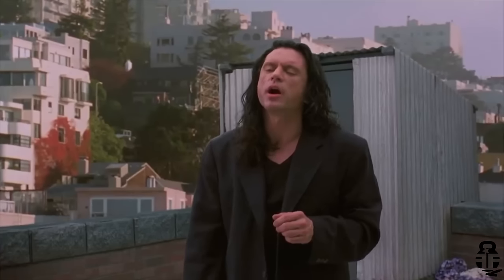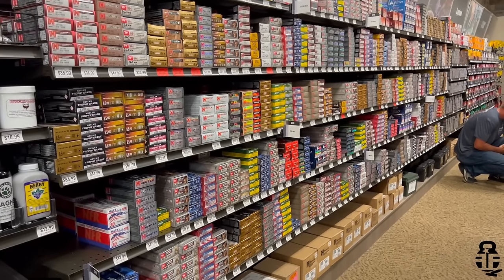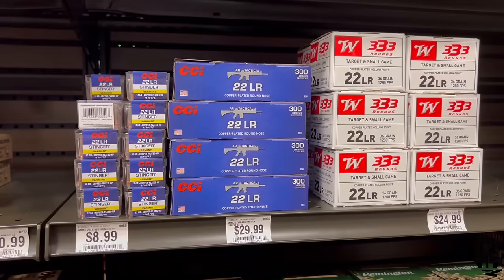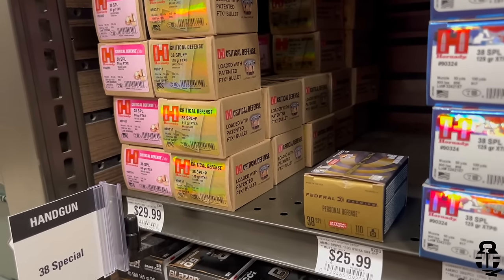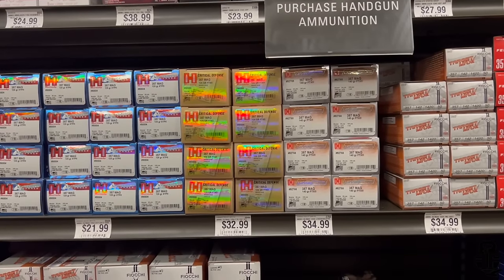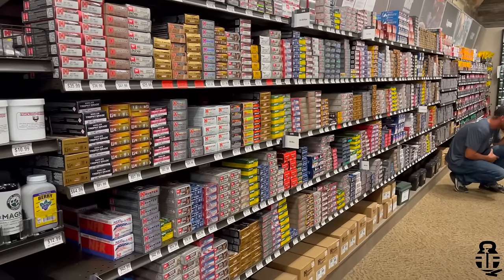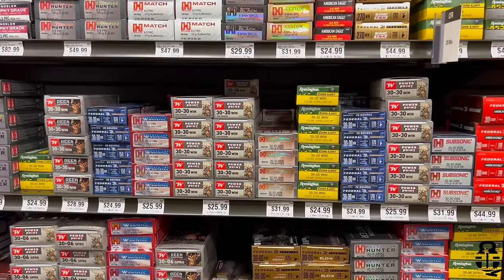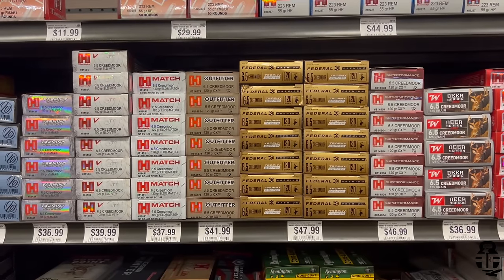Ammo Prices June 2024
We revisit Sheels to see if ammunition prices have changed at all
Camera - Natalie Nygaard